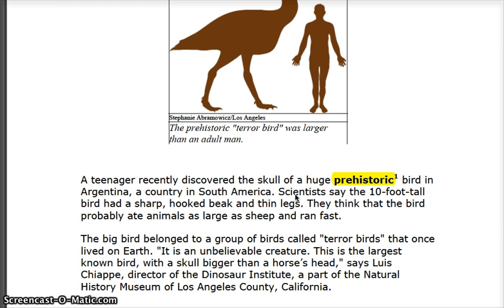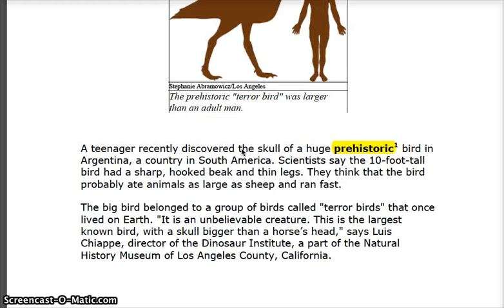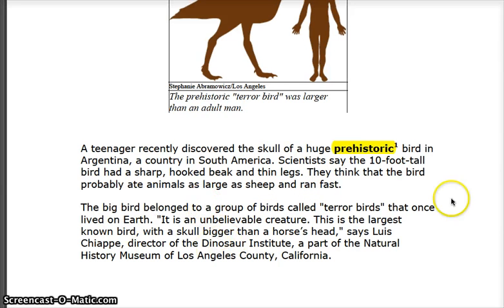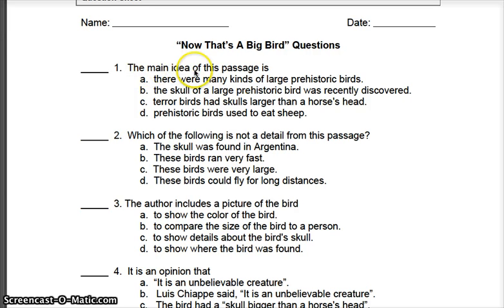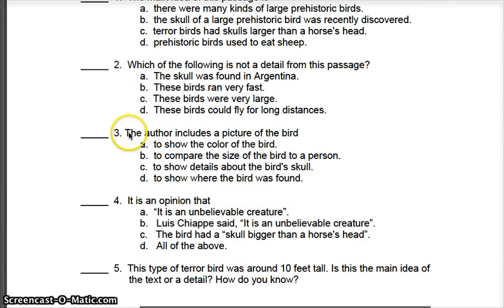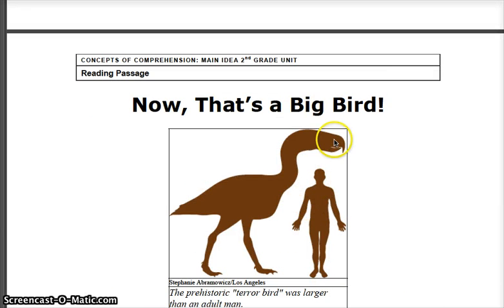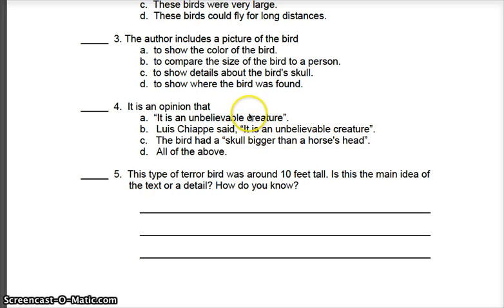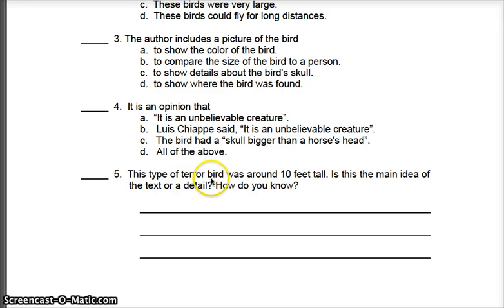Main Idea Guided Practice May 30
Students will work on this at their seats.